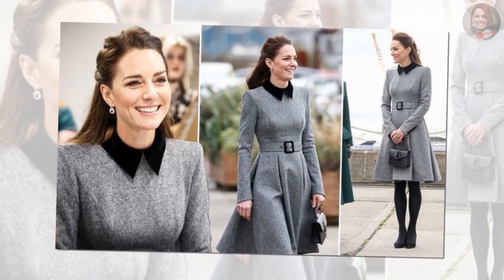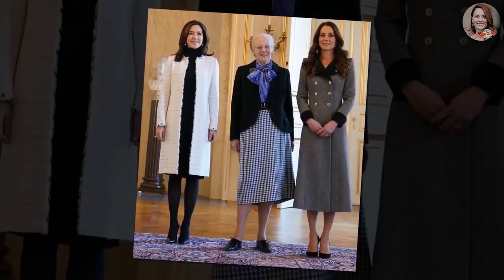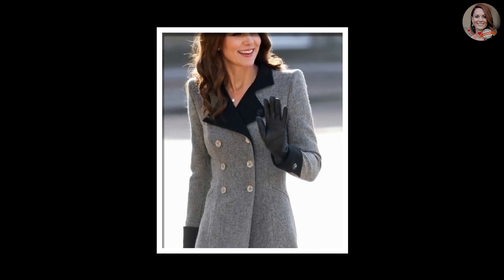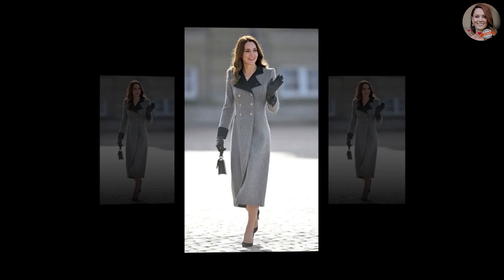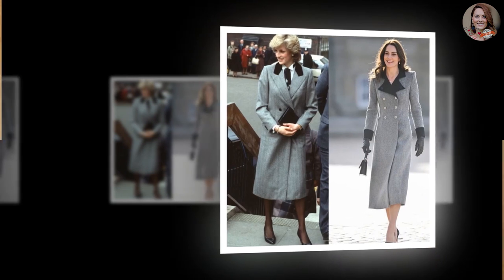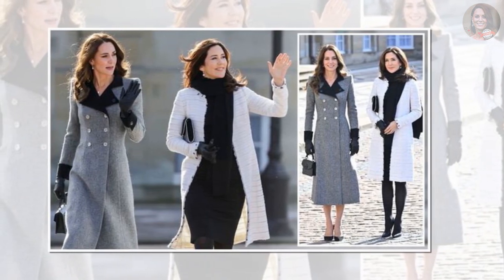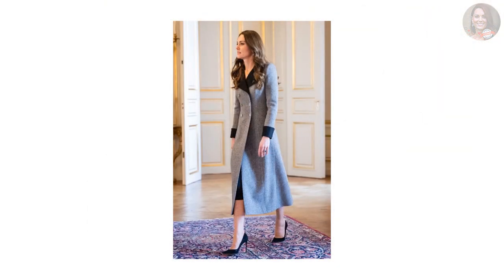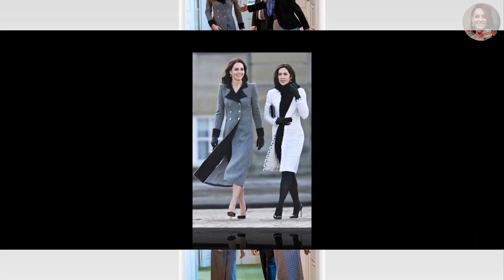Kate EMBRACES QUINTESSENTIAL Royal Style In Denmark For A Smart Grey Catherine Walker Coat Dress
The Duchess of Cambridge embarked on the second day of her whirlwind two-day solo visit to Denmark to promote her work in early childhood development.
The mother-of-three cut an elegant figure as she met with her two fellow royals at Christian IX's Palace, opting for a longline grey Catherine Walker coat dress, estimated to cost in the region of £3,000.

While Kate has many double-breasted coats in her wardrobe, this one sported starker features than we have seen her opting for before with super sharp shoulders being the real highlight along with the dramatic contrast on the black sharp lapels and the sleeve cuffs.